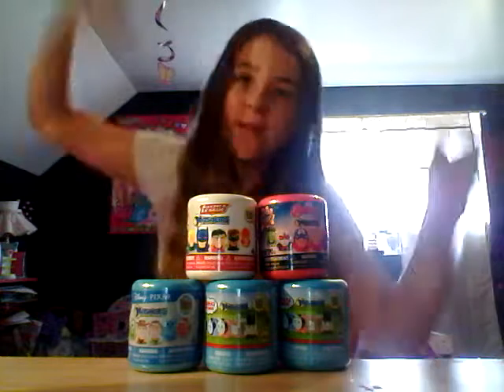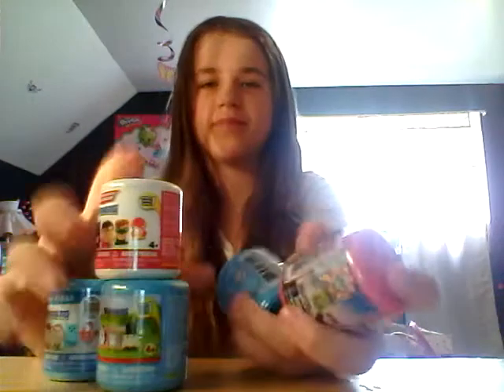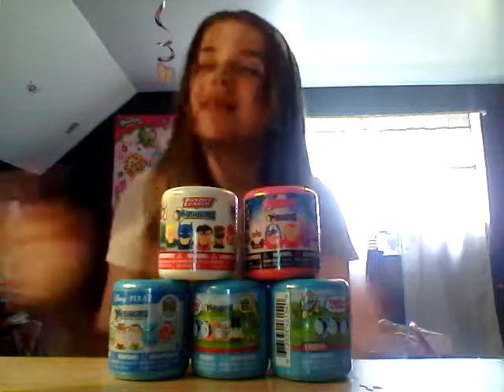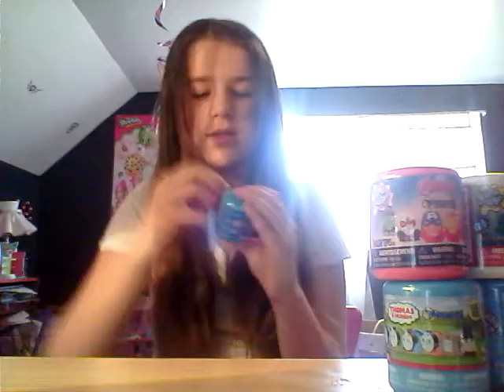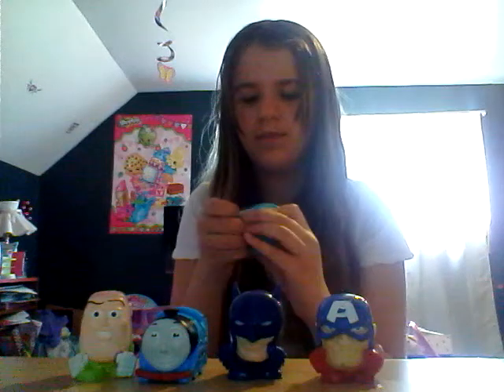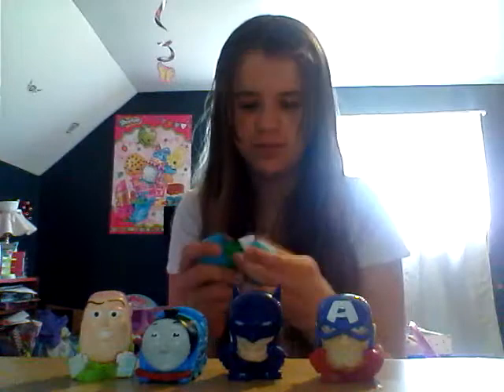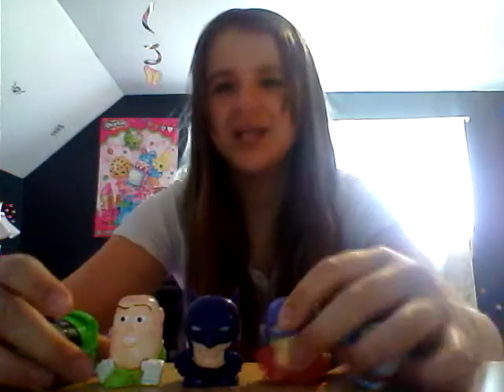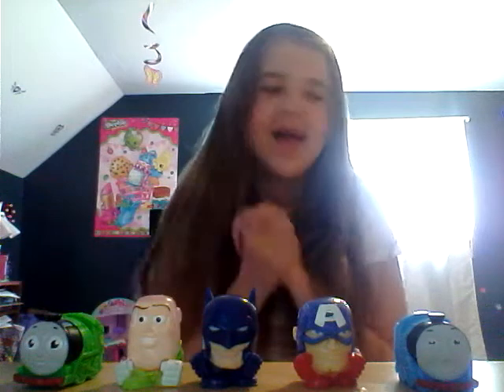Opening 5 Mashems!